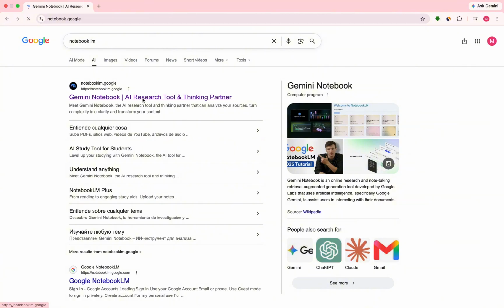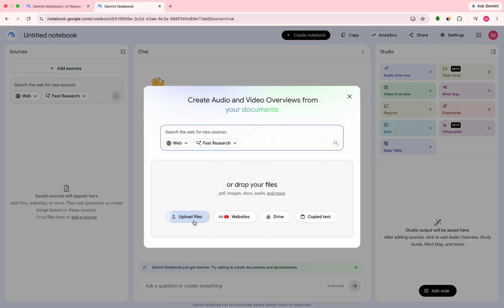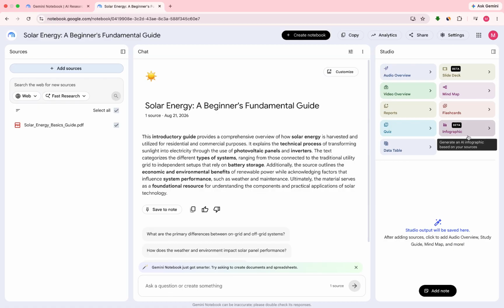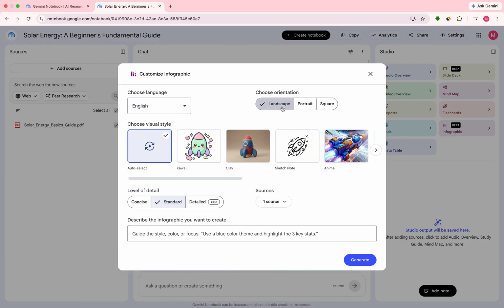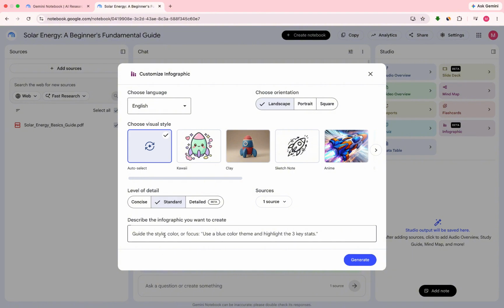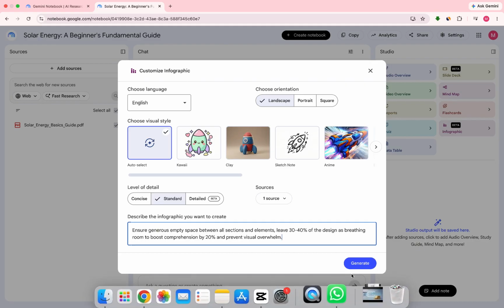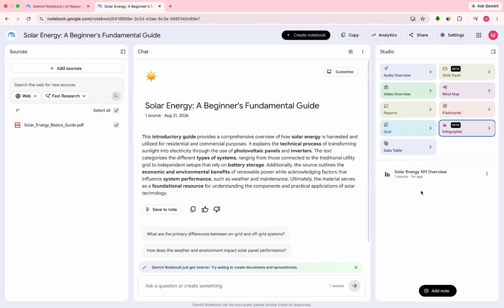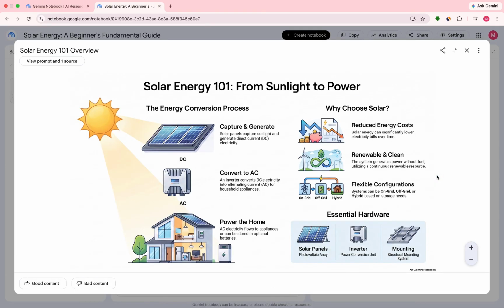How to Create STUNNING Infographics with NotebookLM (2026 Guide)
How to Create STUNNING Infographics with NotebookLM

Want to instantly turn long PDF documents, notes, or research papers into clear, visual infographics using AI? In this step-by-step tutorial, I show you exactly how to create stunning infographics with NotebookLM on PC or laptop!

Google NotebookLM is an incredible AI research assistant, and when paired with visual tools like Canva or midjourney, it allows you to summarize dense information into structured, design-ready infographic blueprints. I will walk you through uploading source files into NotebookLM, writing optimized prompts to extract visual data structures, generating key stats and flowcharts, and converting raw AI summaries into professional graphics. Whether you are a beginner seeking a basic understanding or a student creating study guides, we have something for you!

- How to extract visual data frameworks from documents using AI free
- Step-by-step research tutorial for organizing structured information notes
- How to draft prompt templates for statistical and timeline breakdowns
- Quick technical tips to convert text summaries into infographic graphics
- Best ways to streamline visual study materials on desktop PC

Prompt:
Ensure generous empty space between all sections and elements, leave 30-40% of the design as breathing room to boost comprehension by 20% and prevent visual overwhelm.